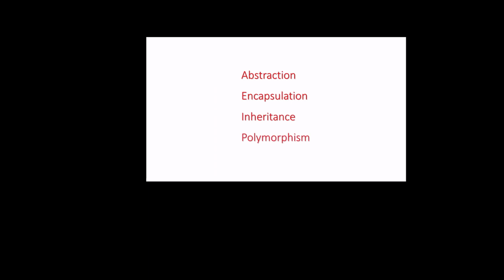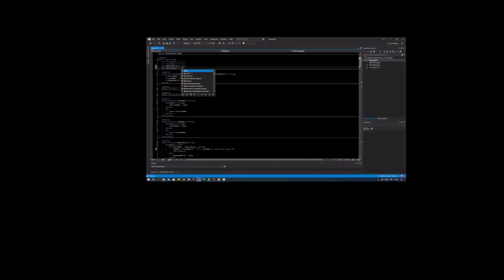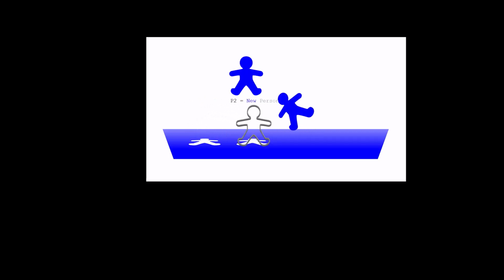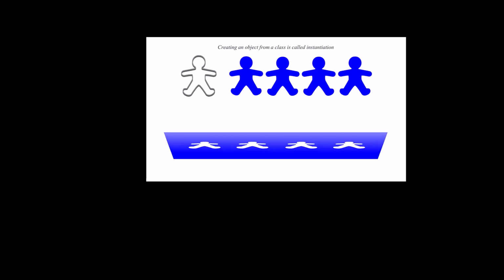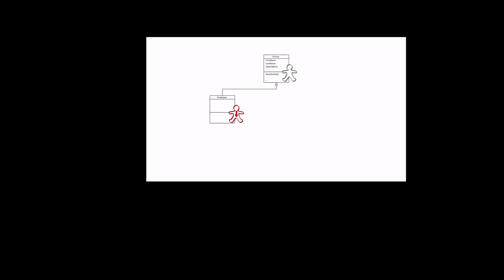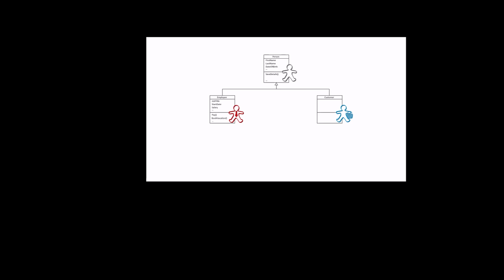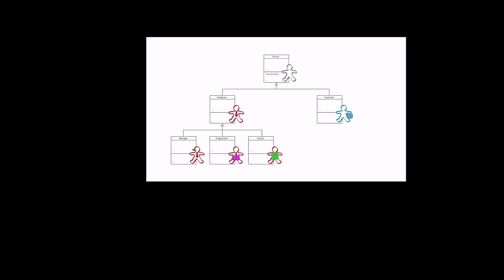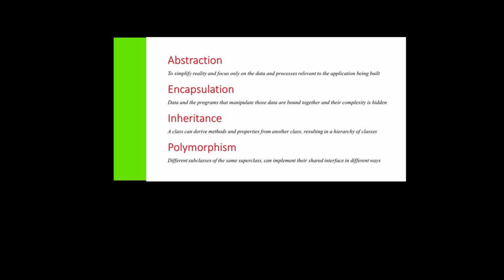Fundamental Concepts of Object Oriented Programming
OOP is faster and easier to execute.
OOP provides a clear structure for the programs.
OOP helps to keep the C++ code DRY "Don't Repeat Yourself", and makes the code easier to maintain, modify and debug.
OOP makes it possible to create full reusable applications with less code and shorter development time.